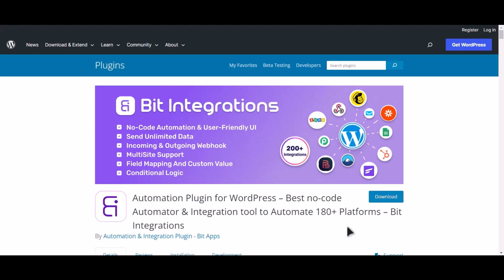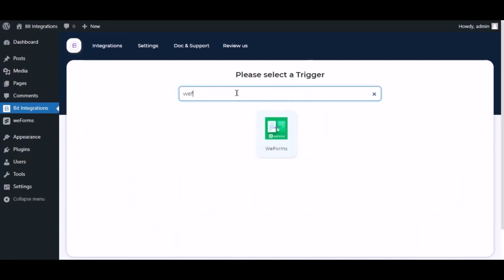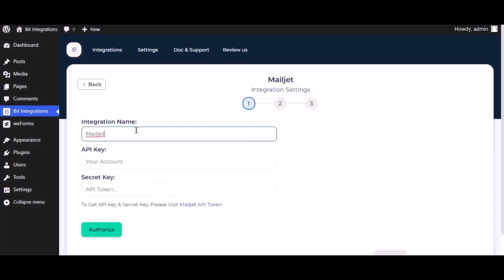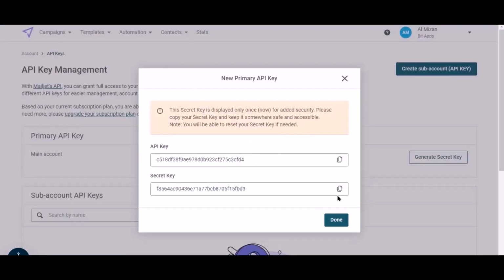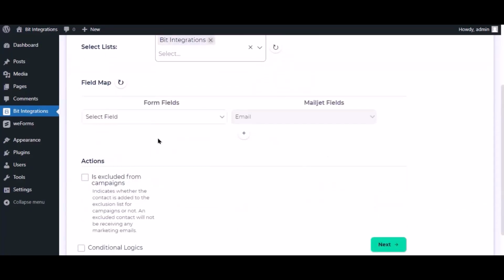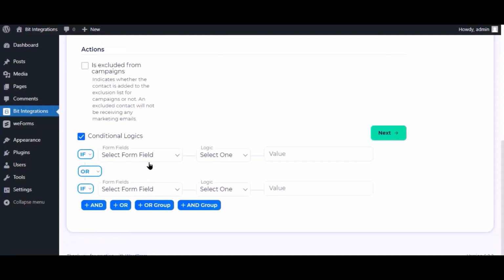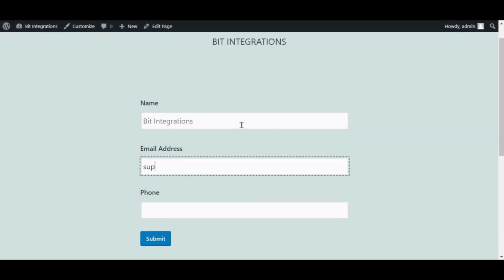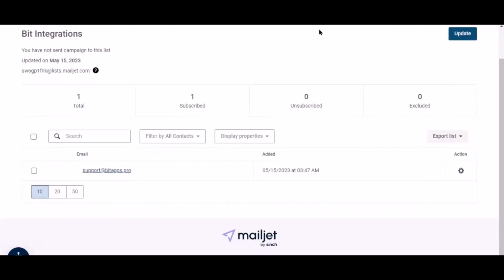Integrating weForms with Mailjet | Step-by-Step Tutorial | Bit Integrations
Discover the seamless integration between weForms and Mailjet using the powerful Bit Integrations WordPress plugin in this informative video. Elevate your email marketing campaigns by connecting your forms with Mailjet and optimize your subscriber management and campaign automation.

📋 Join us as we showcase the integration of weForms with Mailjet using the Bit Integrations plugin for WordPress.
🔗 Seamlessly connect weForms with Mailjet to streamline your form submissions and enhance your email marketing efforts.

Key highlights of this video:

✅ Learn how to effortlessly integrate weForms with Mailjet using the Bit Integrations plugin, allowing you to capture form data and automatically sync it with your Mailjet account.

🚀 Bit Integrations Free Version: Get started with integrating weForms with Mailjet by downloading the free version of Bit Integrations from the WordPress plugin directory:

💼 Upgrade to Bit Integrations Pro: Unlock advanced features and maximize the potential of your weForms and Mailjet integration. Upgrade to the Pro version of Bit Integrations and supercharge your email marketing capabilities:

Integrate weForms with Mailjet effortlessly using Bit Integrations and revolutionize your email marketing strategy.